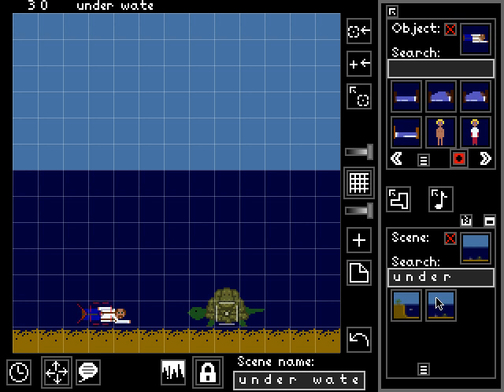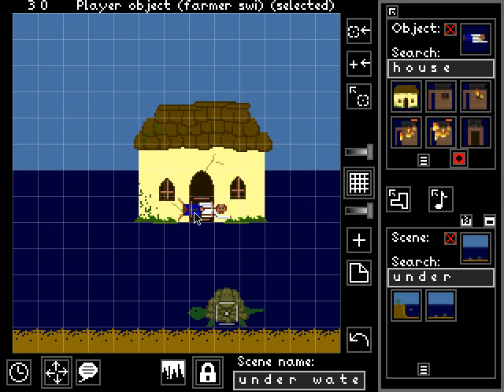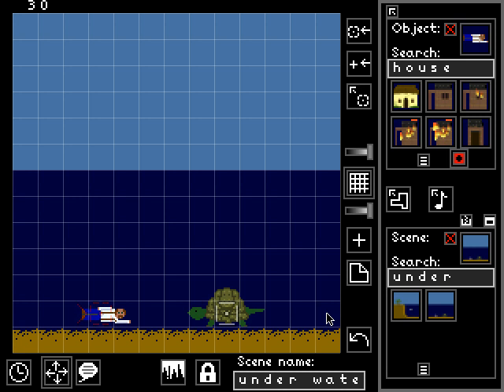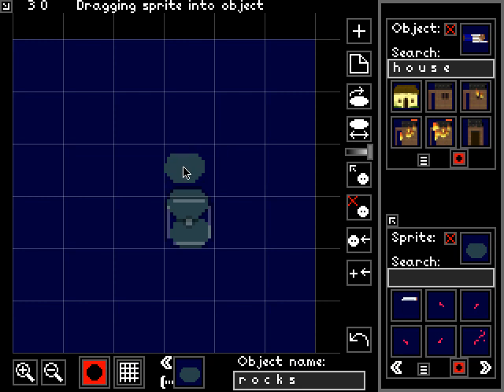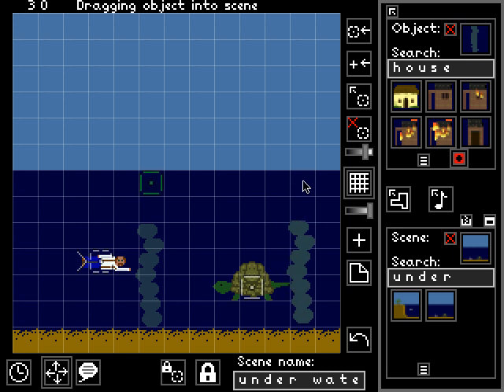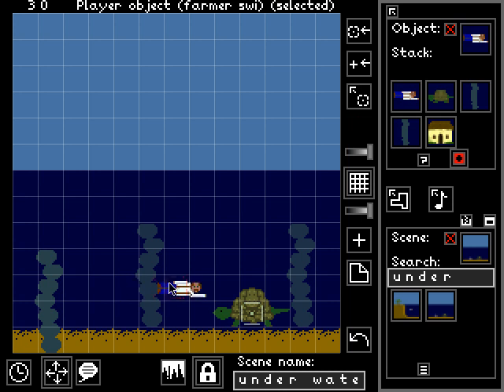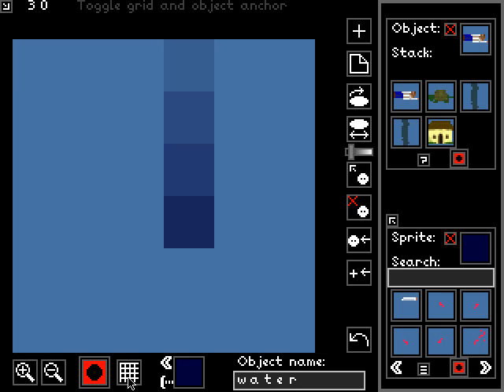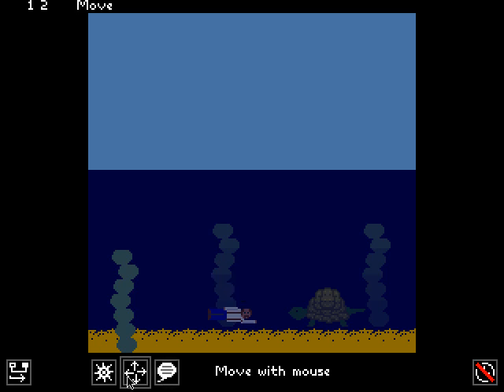Sleep Is Death Tutorial 6: Advanced Depth Sorting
Shows how to use depth sorting to achieve special effects in Sleep Is Death.